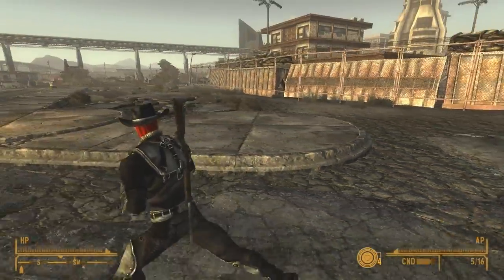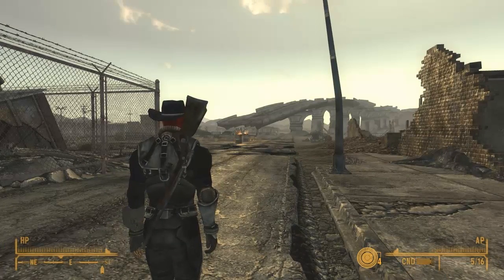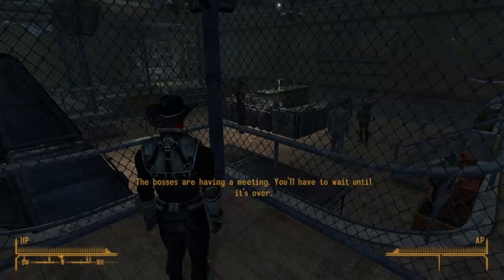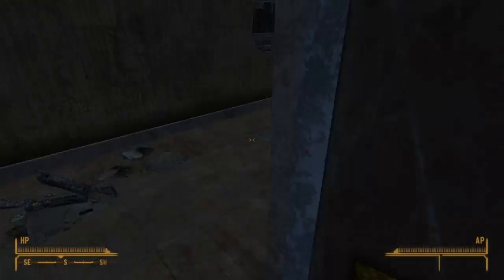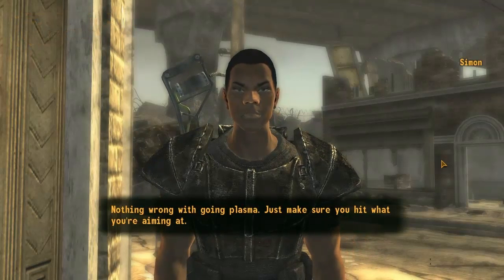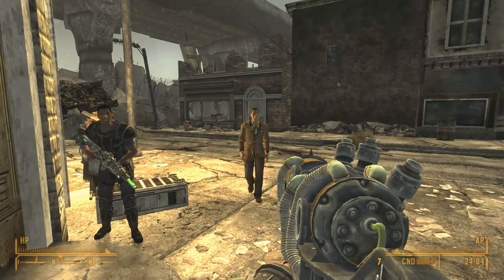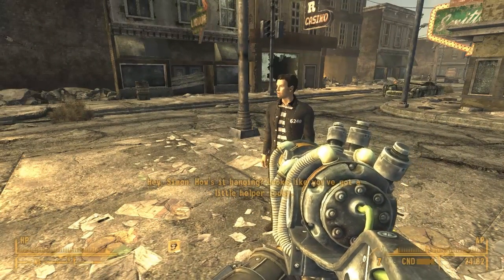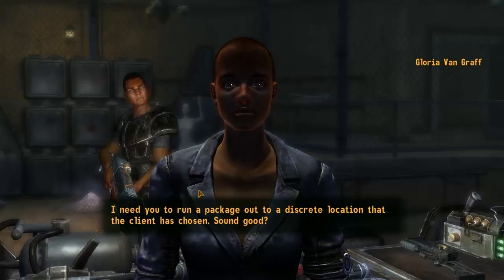"Stealing some shizz" | Ep11 Lets Play| Fallout New Vegas with the Legion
goo.gl/WDdBS1

Stalli  out! :D
I will set up a paypal if its in demand which i doubt it will be...